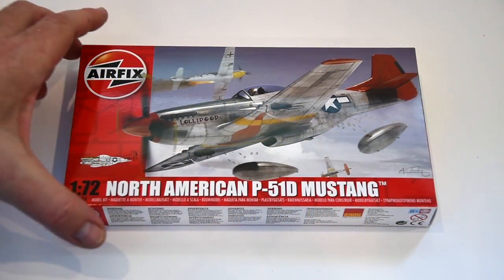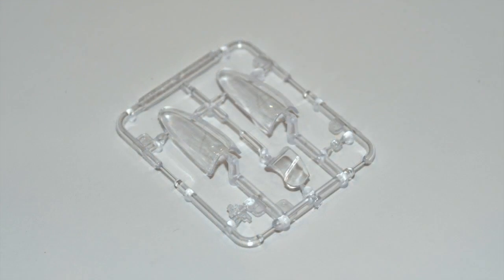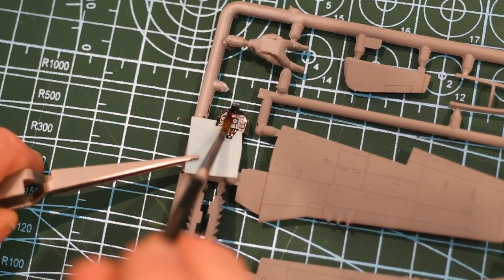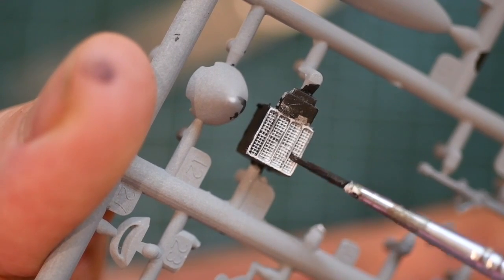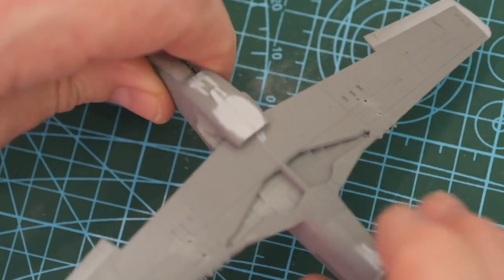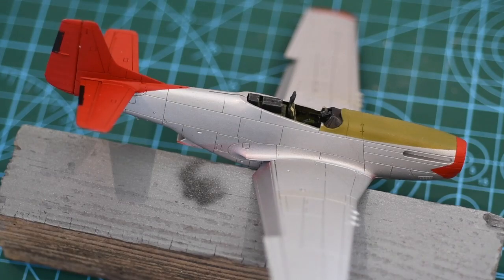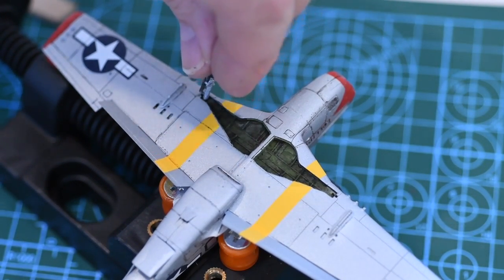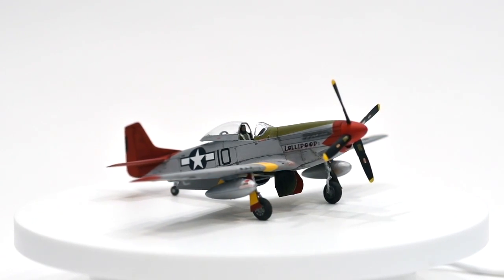Airfix P-51D Mustang 1/72 scale review and full build HD 720p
In this video I'm building the North American P-51D Mustang in 1/72nd scale made by Airfix. If you would like to build one for yourself you can find it at this link:
The tooling was made in 2012 and a few parts look worn, but overall it is a good value kit of an iconic aircraft and suitable for all levels of experience.